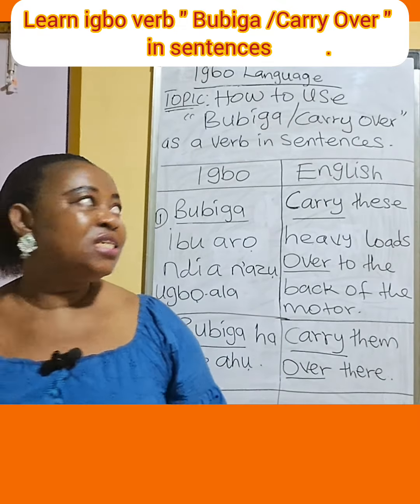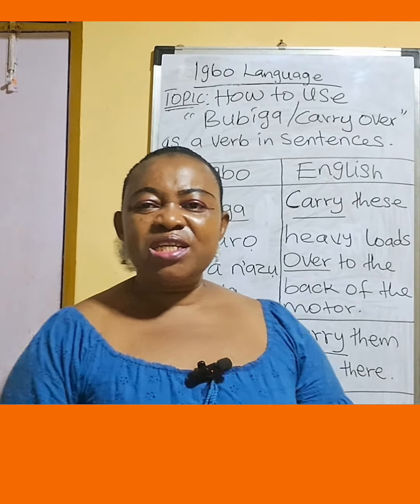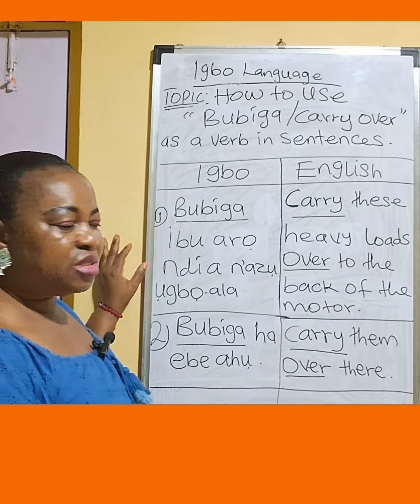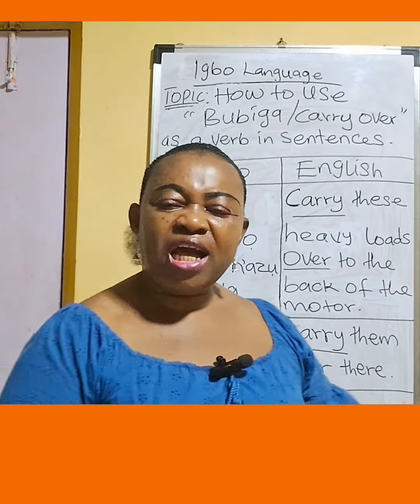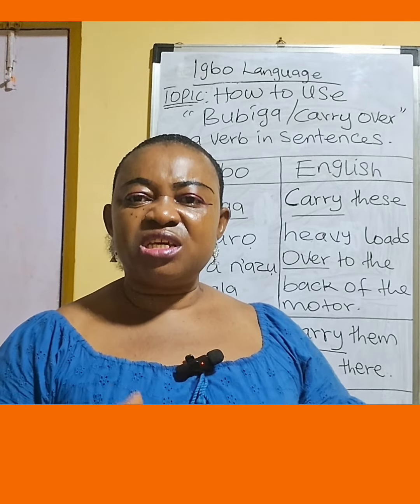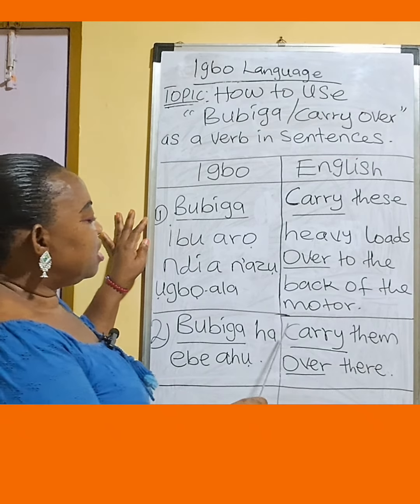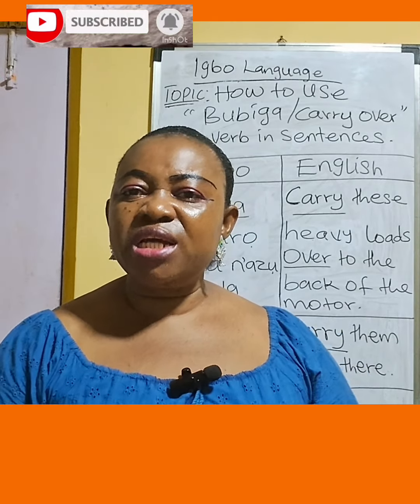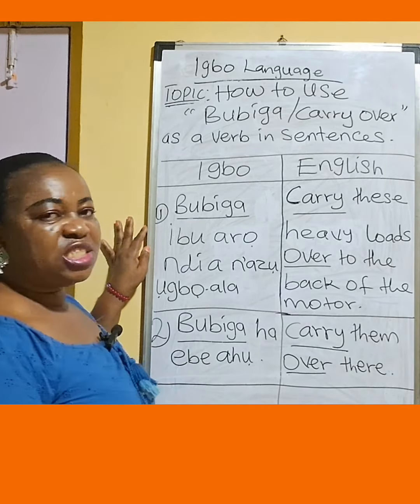Learn igbo verb " Bubiga / Carry Over " in sentences